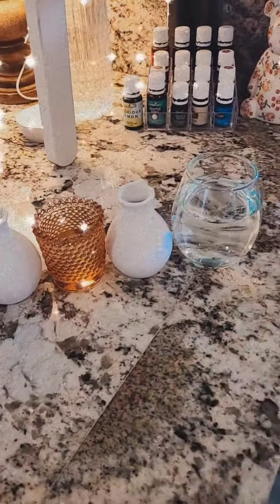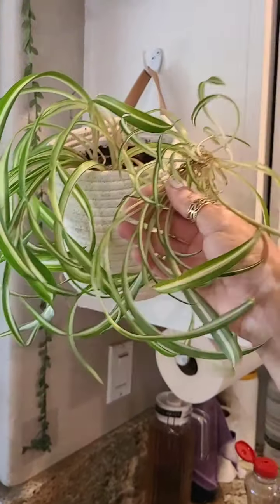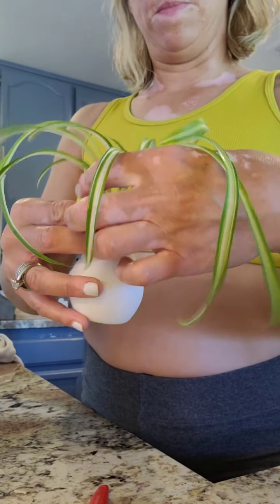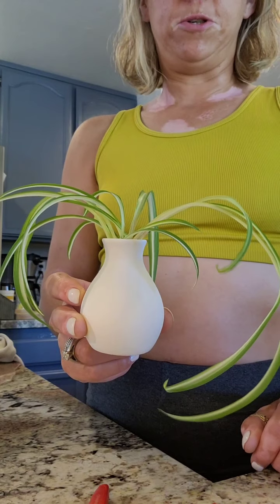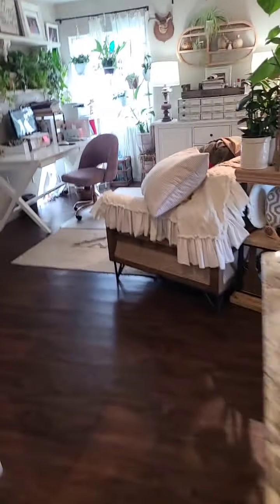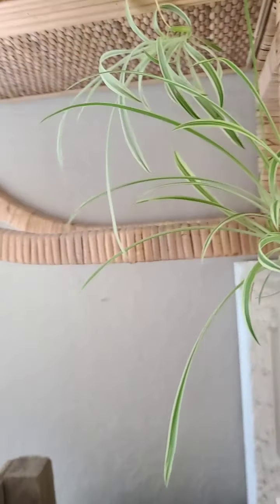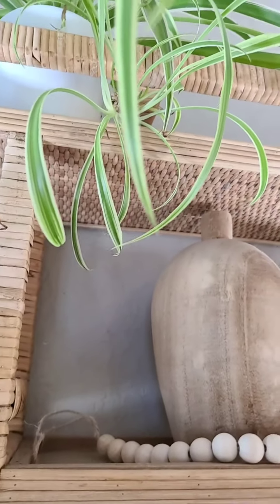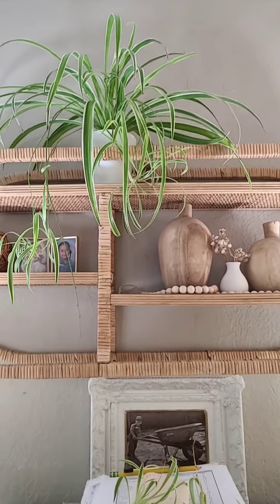propagating a spider plant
There are 3 ways to propagate that I know of. This is my favorite way. What a fun way to get free plants to give away as gifts or sell for some extra money.